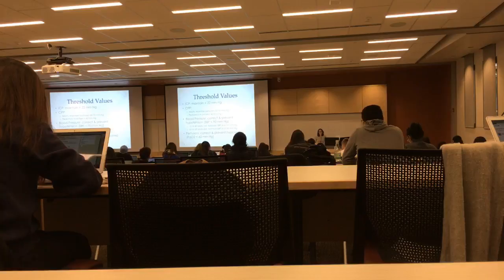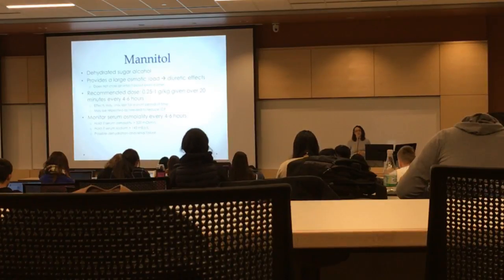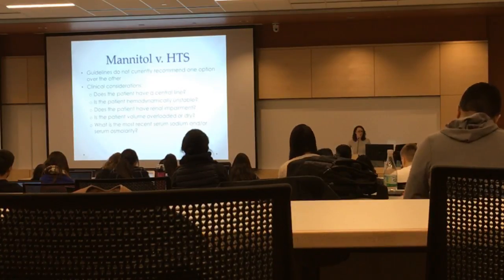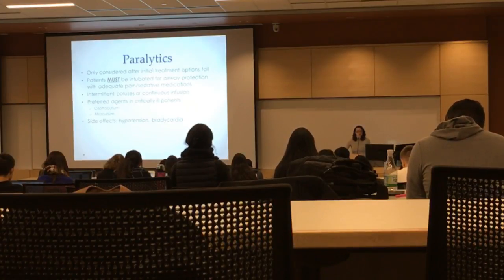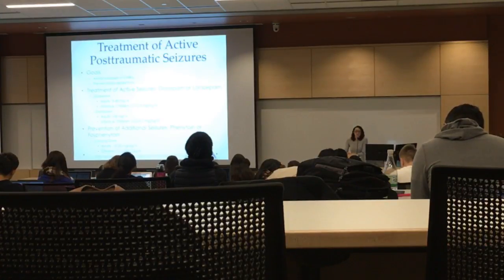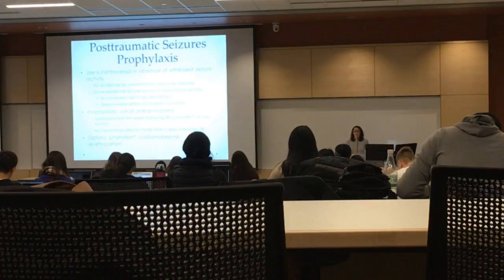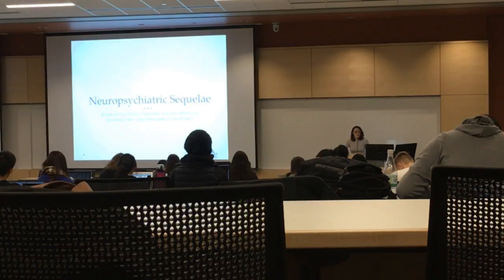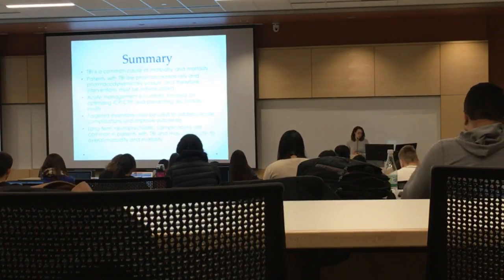4/4/18 Neuro Part 2/2